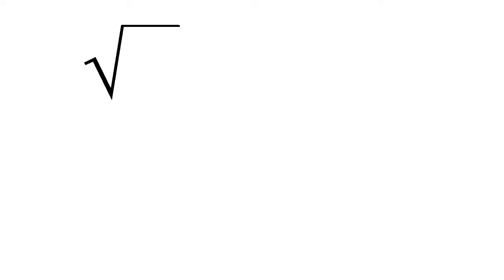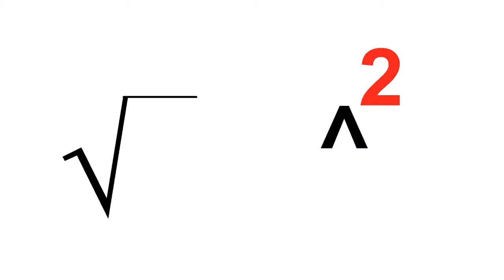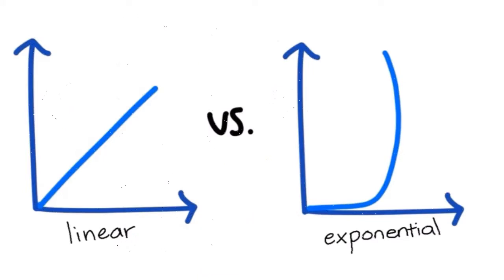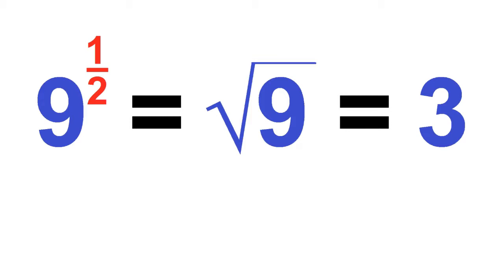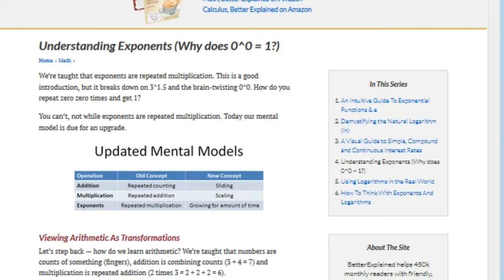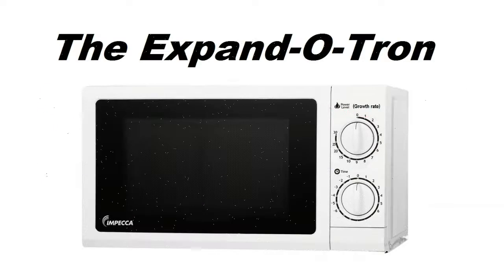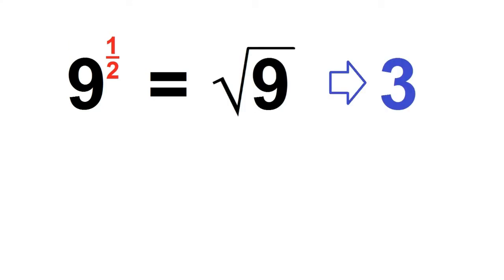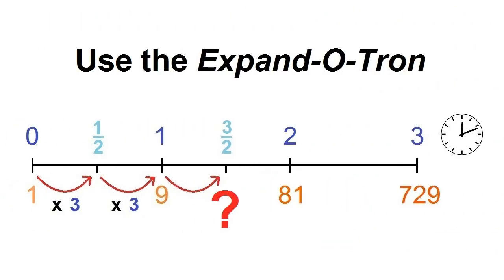Intermediate Maths - What are Fractional Exponents?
This is without a doubt the hardest index law to understand intuitively, so in this video you will find two different ways to demonstrate that a^n is equal to the nth root of a. Which method 'clicked' for you? Do you know of any other ways of explaining the fractional exponent rule?